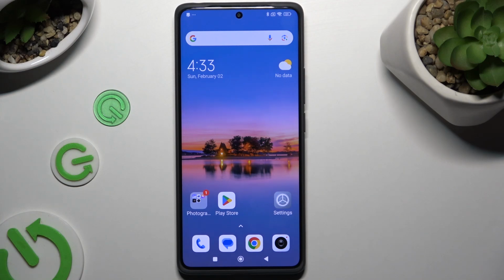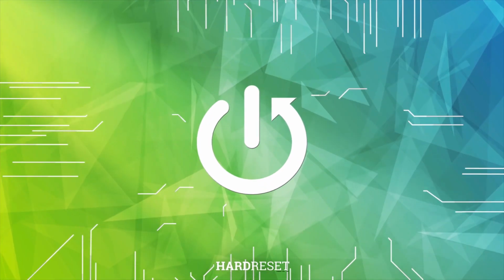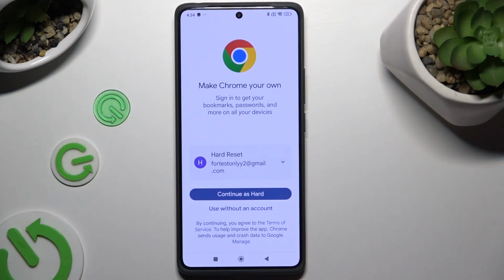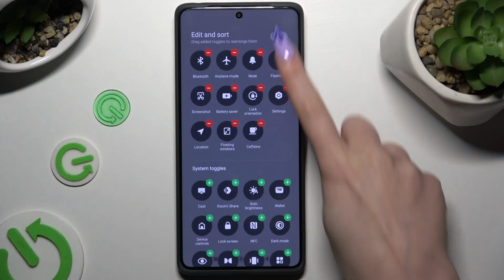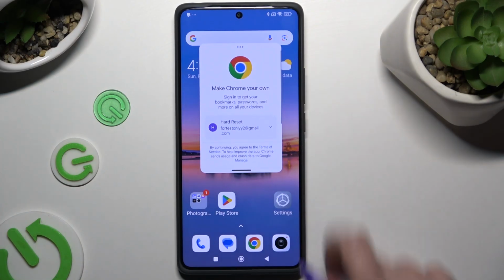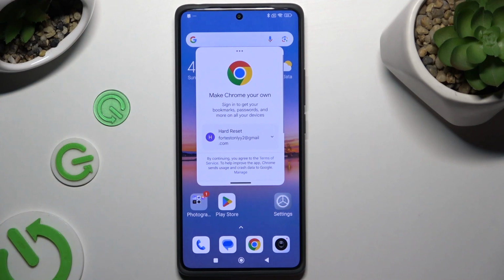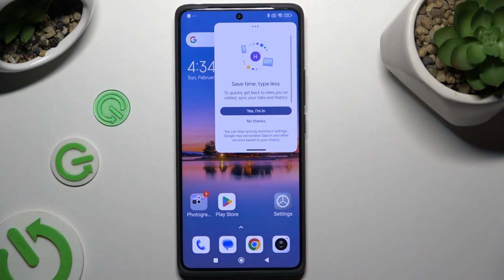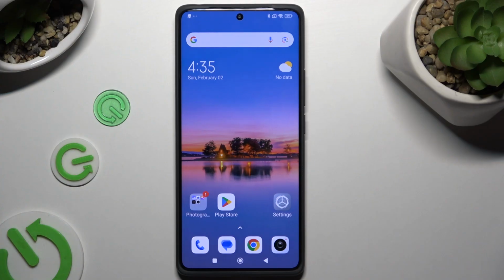How to Open Apps in Pop Up View Floating Windows on REDMI Note 14 Pro 5G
Learn how to open apps in pop-up view floating windows on your REDMI Note 14 Pro 5G for better multitasking and a more efficient phone experience. This easy guide will show you how to use multiple apps simultaneously in floating windows.

Steps Covered:

How to enable pop-up view for apps
Opening apps in floating windows
Managing and resizing floating windows for better multitasking

Possible Questions:

How do I use pop-up view on my REDMI Note 14 Pro 5G?
Can I resize floating windows on my REDMI phone?
Why can’t I open some apps in pop-up view on my REDMI Note 14 Pro 5G?